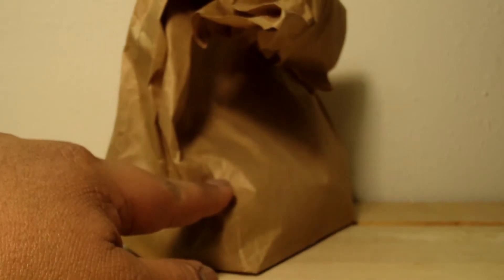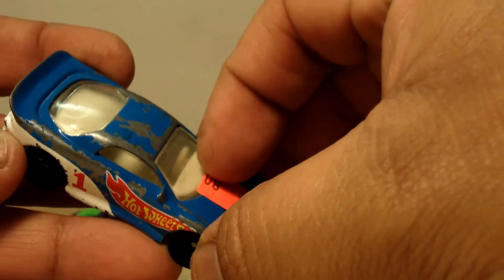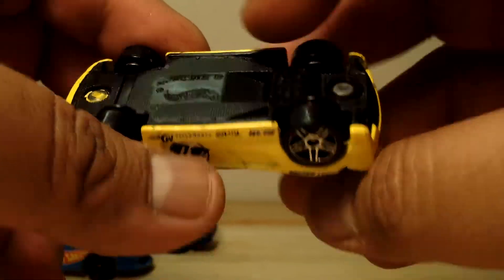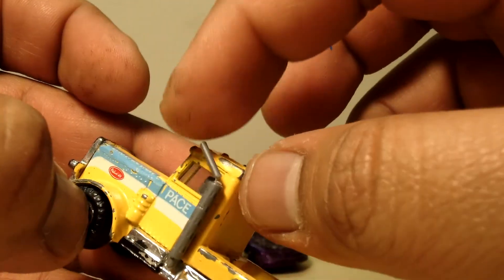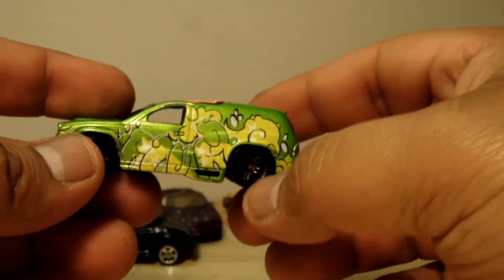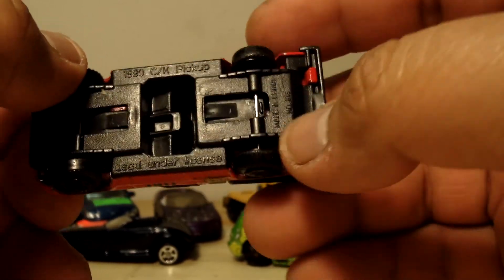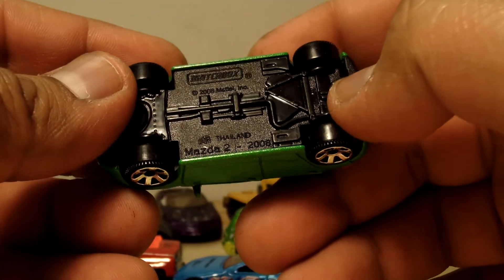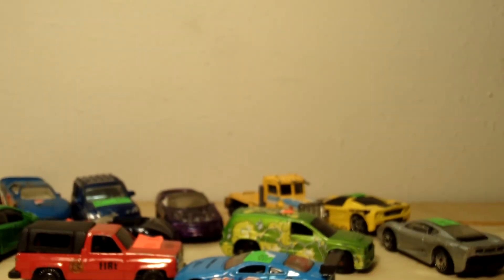Thrift store Haul 2-23-12 (Haul #7)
My gf bought me some cheap fun Wheels, WOOT!